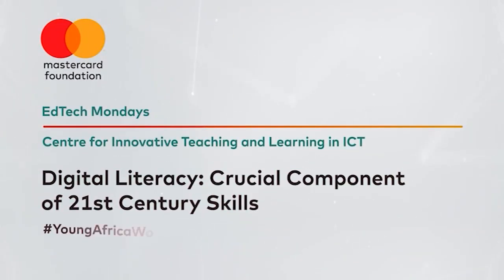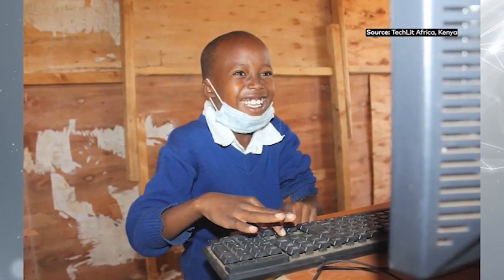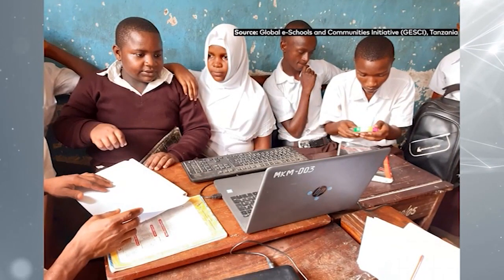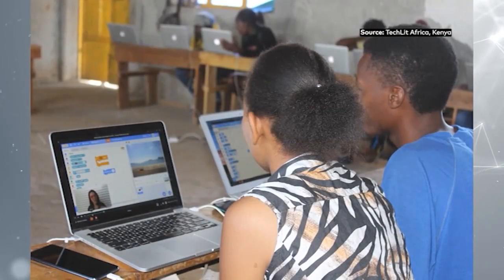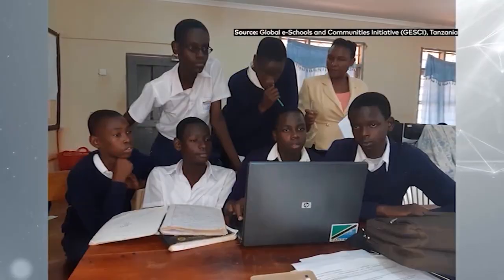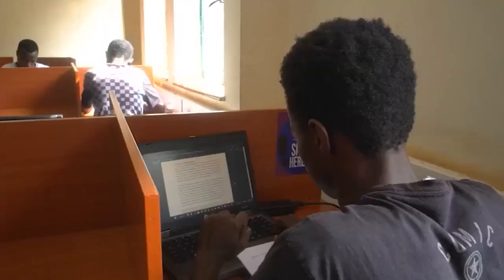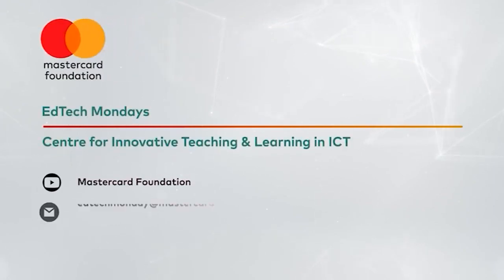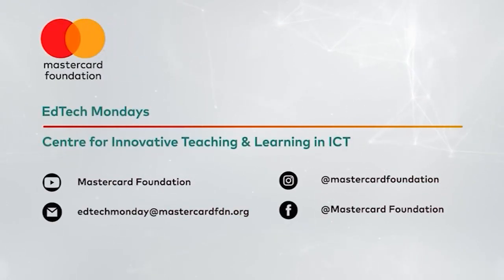Ed-Tech Monday: Digital literacy: Crucial Component of 21st Century Skills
This month on EdTechMondays we are connecting the dots by seeking to understand the power that edtech holds in delivering and assessing 21st century skills. Tune in as we learn what we need to do to facilitate access to digital literacy.